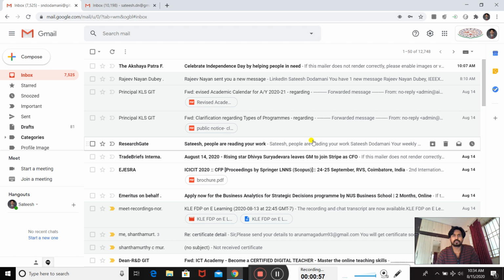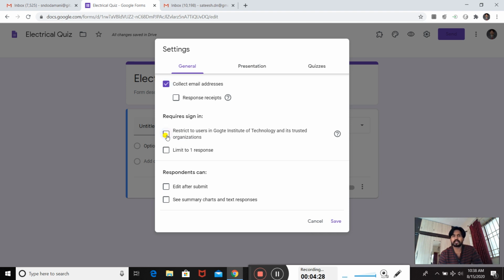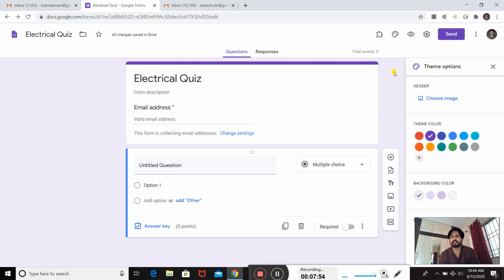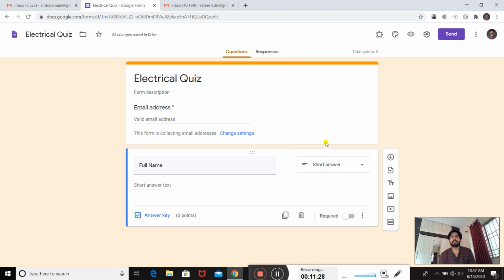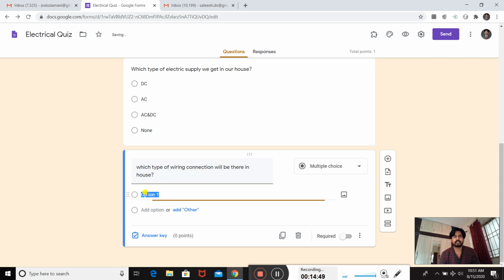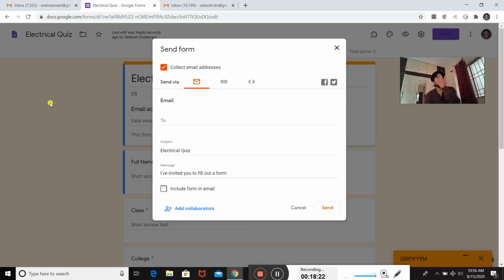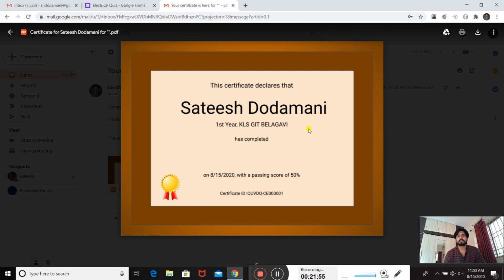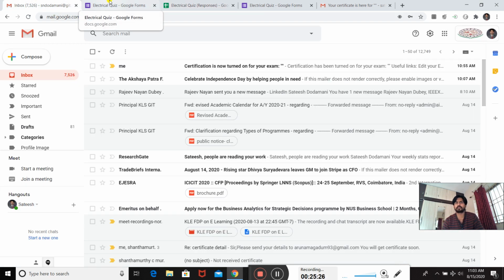How to Create Google Form & Automatic Certificate Generation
In this video it's covered basic preparation of  quiz and default certificate generation.